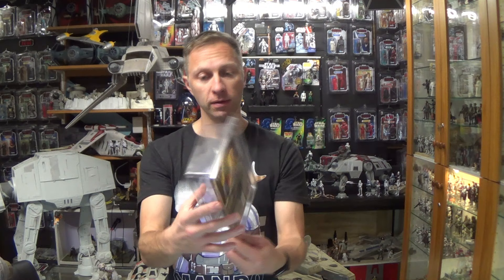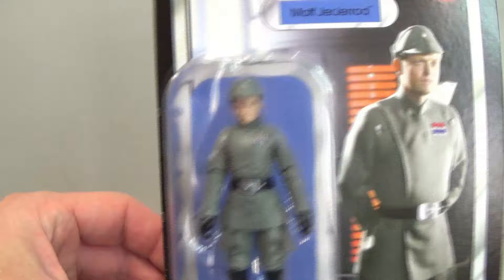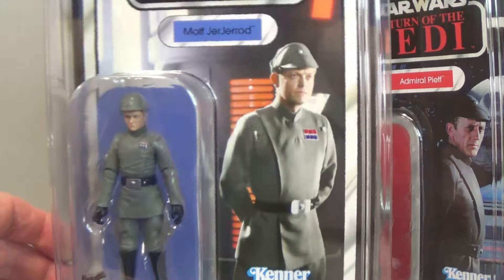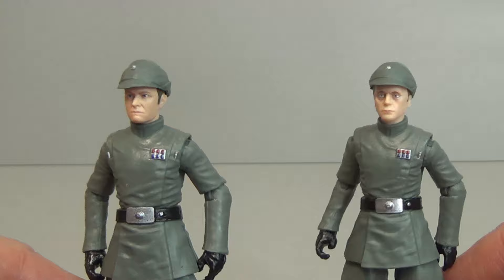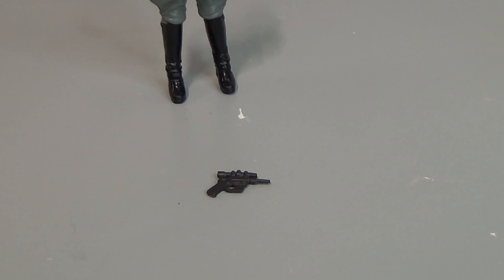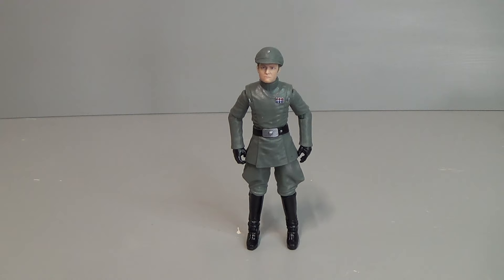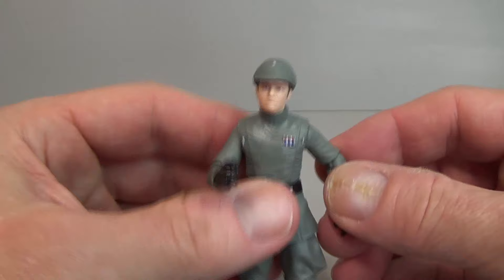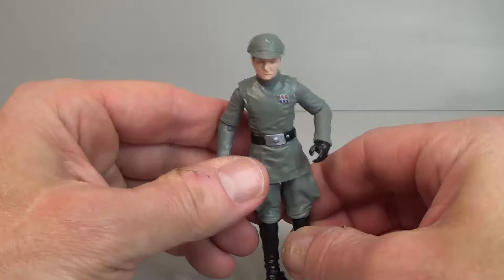Star Wars the Vintage Collection VC284 Moff Jerjerrod MAKMCSWF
Moff Jerjerrod is another good use of the new VC officer sculpt.